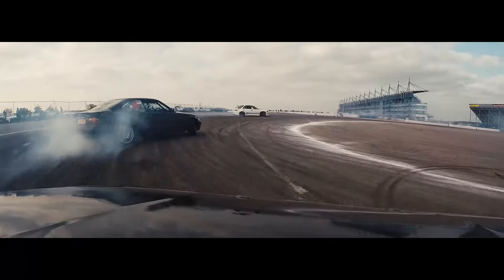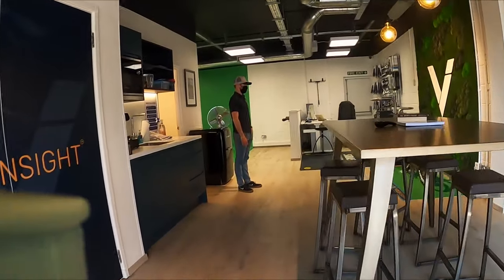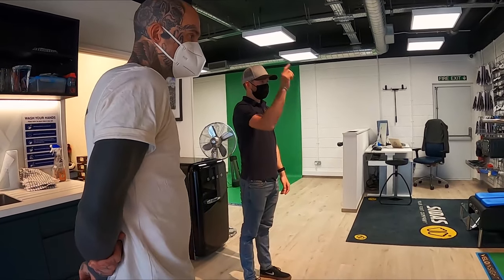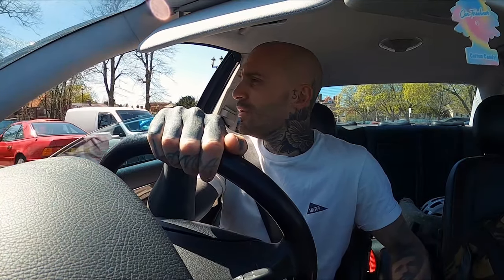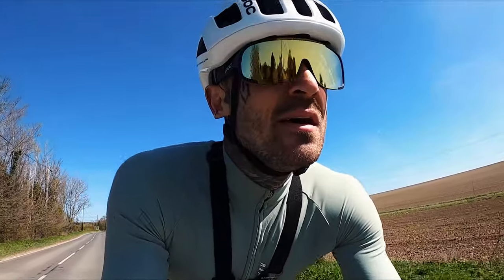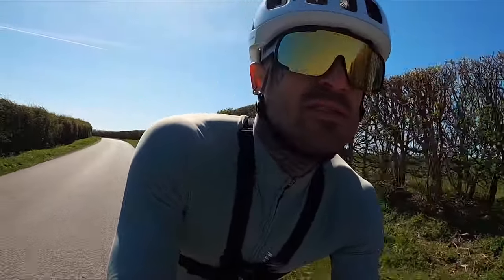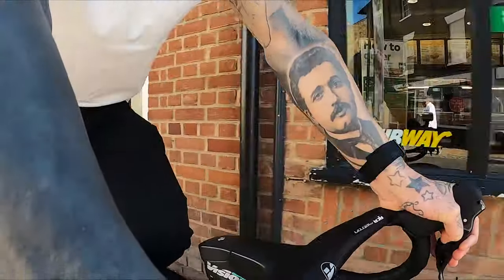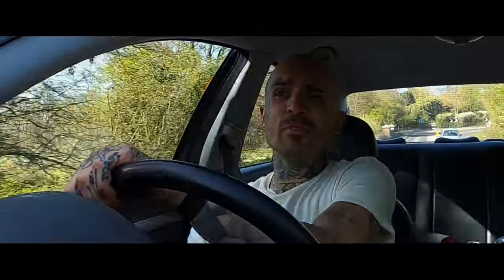THE IMPORTANCE OF A GOOD BIKE FIT!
THE CYCLING TATTOOIST - EPISODE #21
I'm off for a new bike fitting... I have had a bike fit before when I first got the Bianchi Oltre XR4, but I have since changed a few things, such as pedals and seat... so it was time to get properly fitted again and see what adjustments needed to be made.
I'm off to Saffron Walden in Essex, where I go to meet Callum Riley from Velo Insight... this is my first time going to see him, but as you will see in the video the guy knows his stuff. Very well informed and professional, especially with his racing background... I was definitely in knowledgable hands!
I then go for a short 40km test ride around the local area and take in some new sights, enjoying my new and improved position on the bike.

If you'd like to get in touch with Callum for a bike fit, here's the details...

I'd like to hear what you think, if you have any suggestions or if there's something particular you'd like to see... maybe you could even set me a challenge to complete? Hit me up in the comments...

Thomas “The Cycling Tattooist.”

C - R - E - D - I - T - S
Film & Editing by Thomas Martinez.
Featured Music:
Jehst - Bluebells
Oddisee - The Breakthrough
Boots Randolph - Yakety Sax
Gramatik - So Much for Love